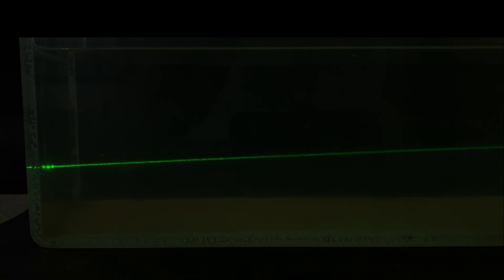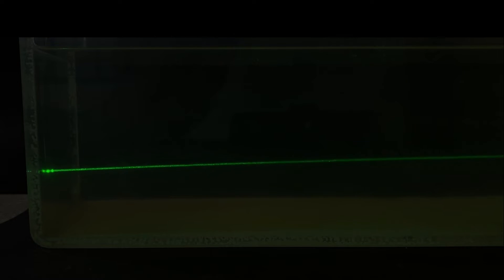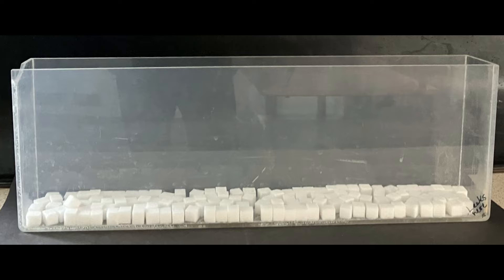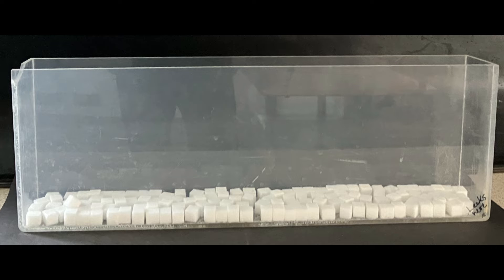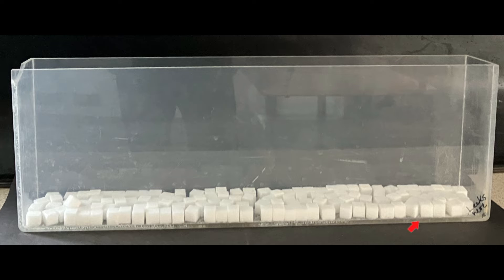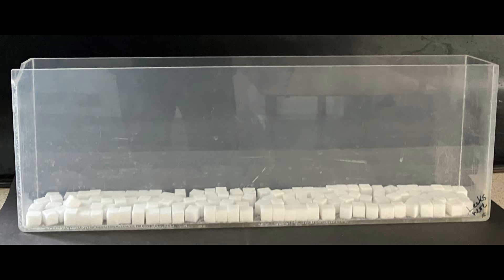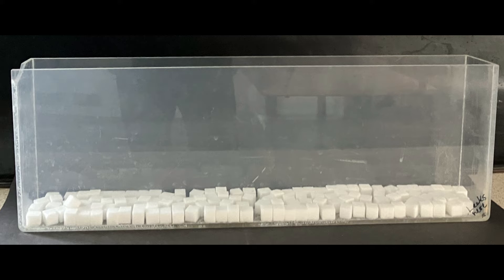Bending a laser beam with sugar solution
The increasing concentration of sugar solution with depth, increases the refractive index and causes the laser beam to gradually refract and follow a curved shape.  Fun physics demonstration.